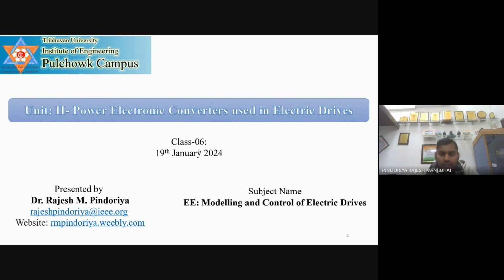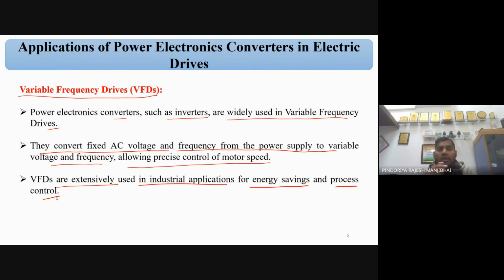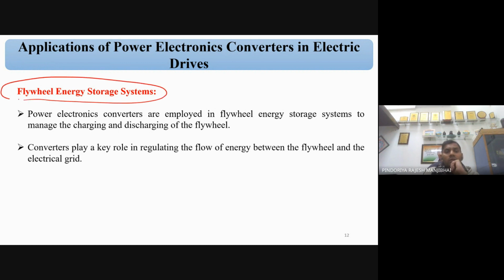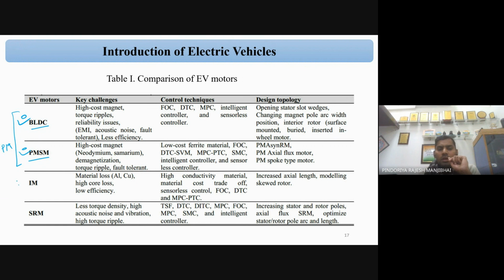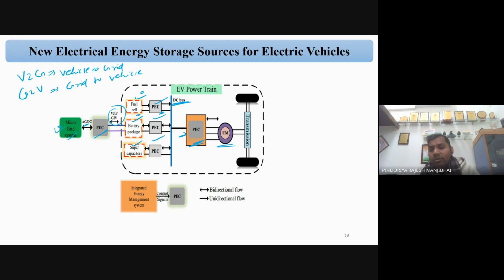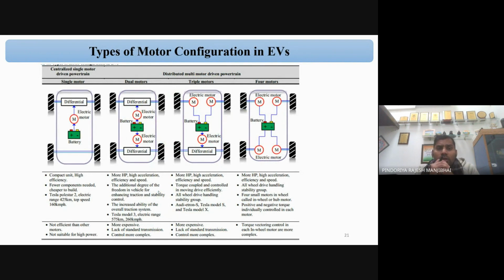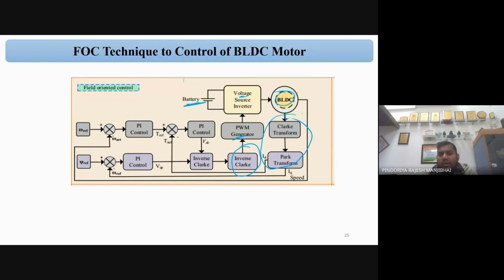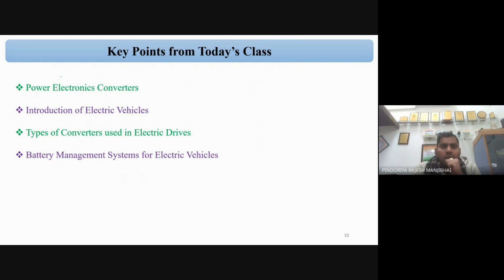Lect_06_Power Electronics Converters for Electric Drive System